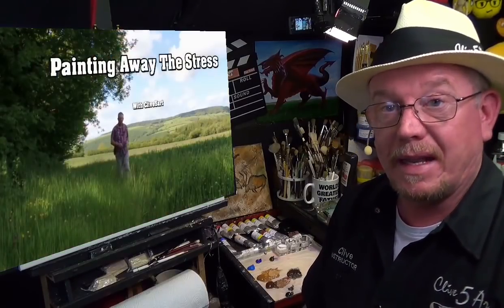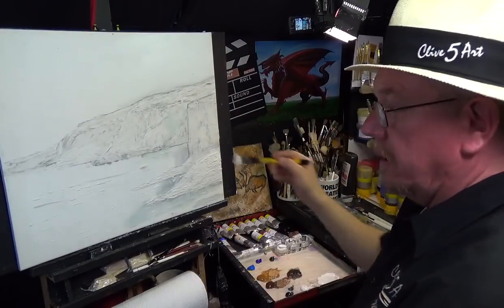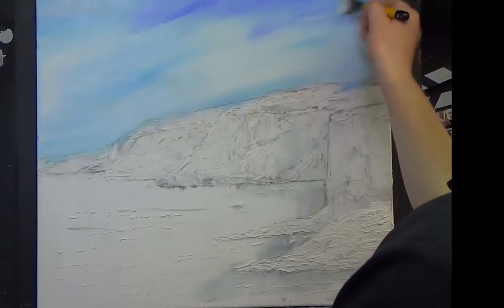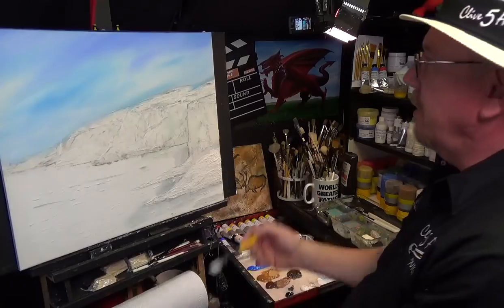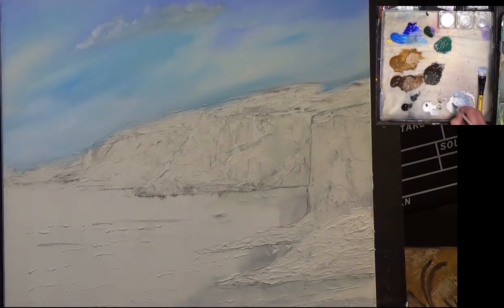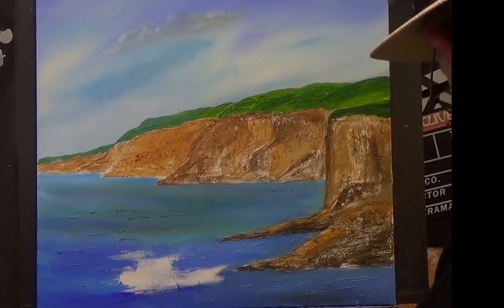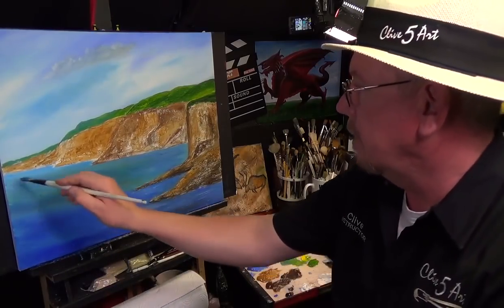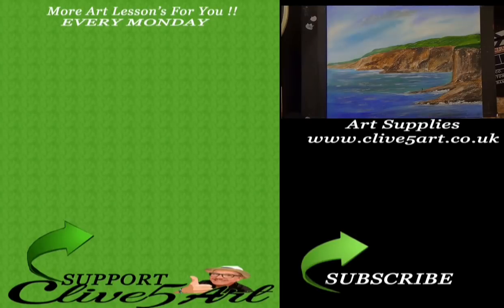Seascape Painting Tutorial of Coastal Art Acrylic Step by Step Lesson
Learn to paint an Welsh Seascape with acrylics in this free, full-length lesson by clive5art. Easy to follow instructions will help you create your own beautiful welsh coastline ocean landscape on canvas.

This is a full step by step learn to Beginners Acrylic Painting it is easy to follow in acrylics let CLIVE5ART show you step by step how an easy fun decorative art project

Script Liner
Foliage Brushes

CERULEAN BLUE,
ULTRAMARINE BLUE,
BURNT UMBER,
RAW SIENNA,
HOOKERS GREEN,
TITANIUM WHITE,
ZINC MIXING WHITE
MARS BLACK